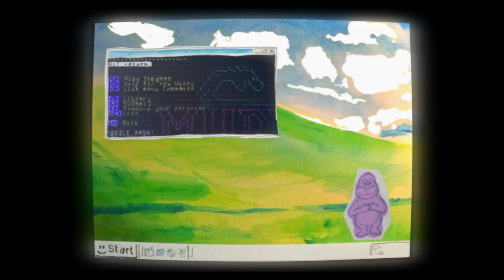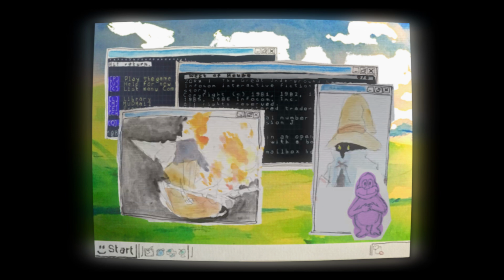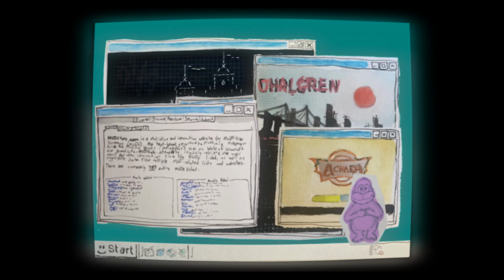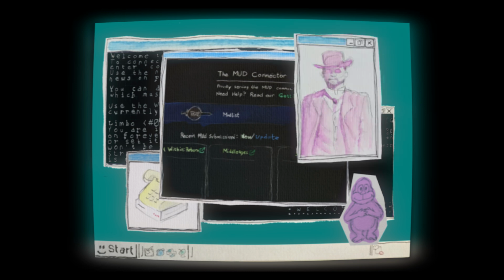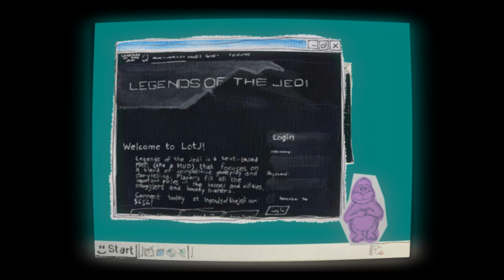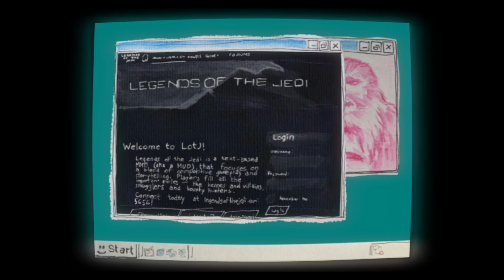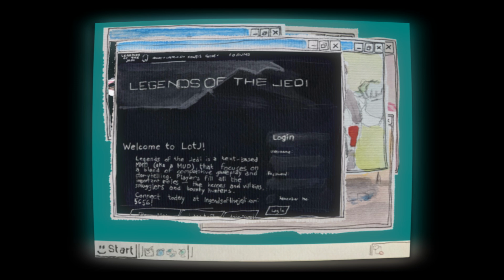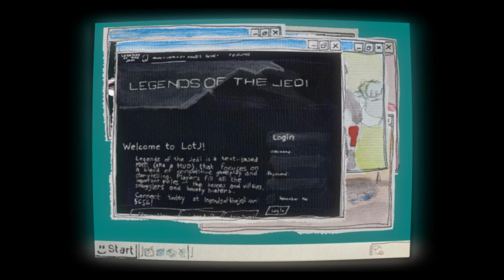Before MMOs, There Were MUDs | Forgotten Worlds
In the first episode of Forgotten Worlds, we look at the history and ongoing appeal of text-based online games.